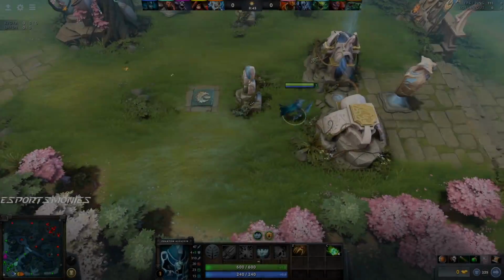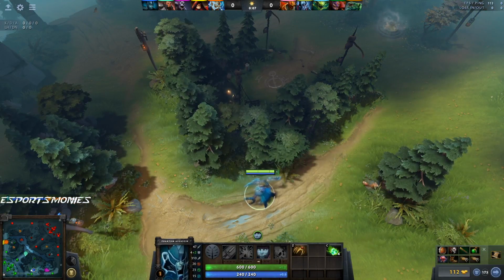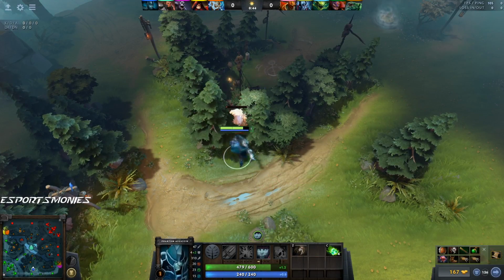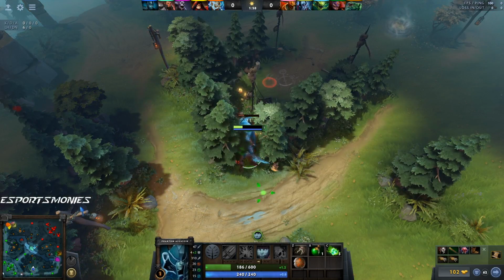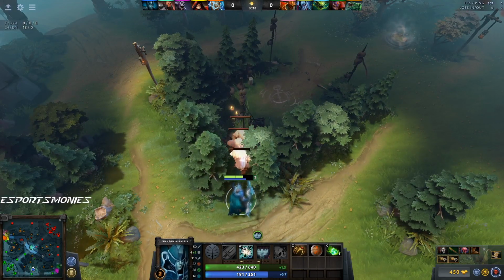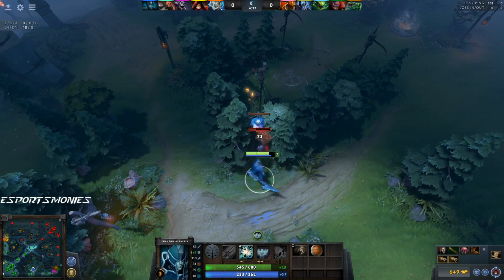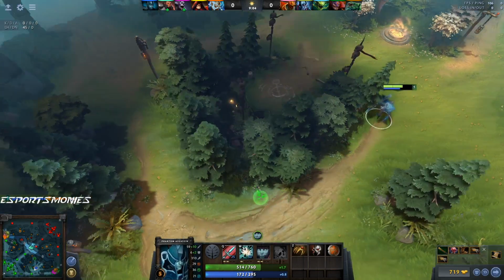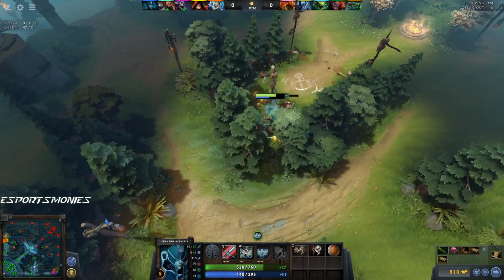How to Jungle PA in Patch 7.06f : DotA 2 Guides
Something something shitty normie jungling guides with stale memes. Mask of Madness is sick though.

250GB Samsung 850 EVO

4 TB Western Digital Blue HDD